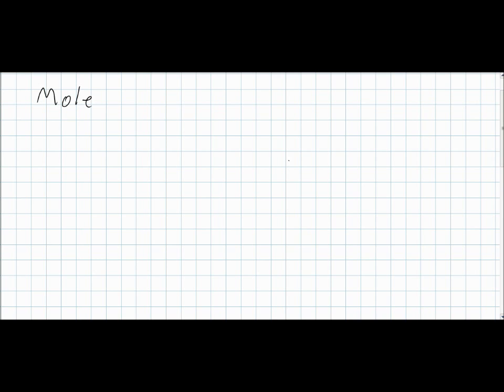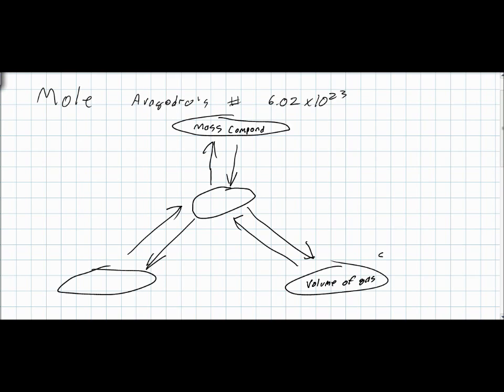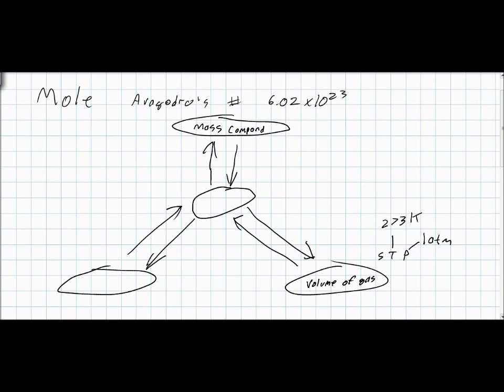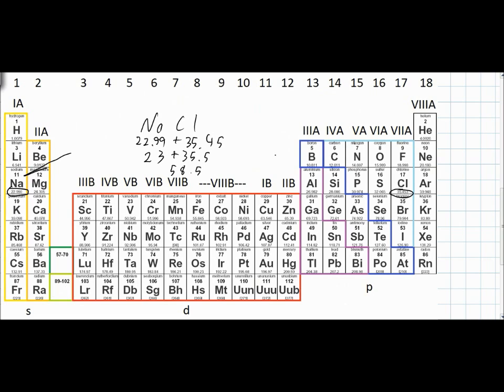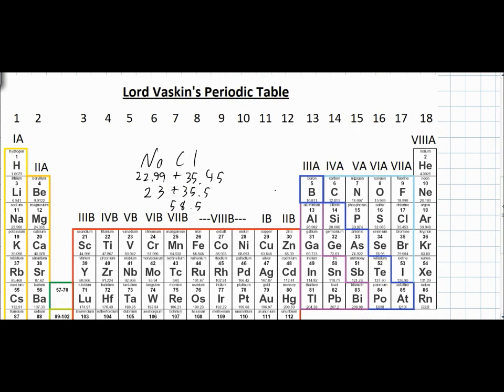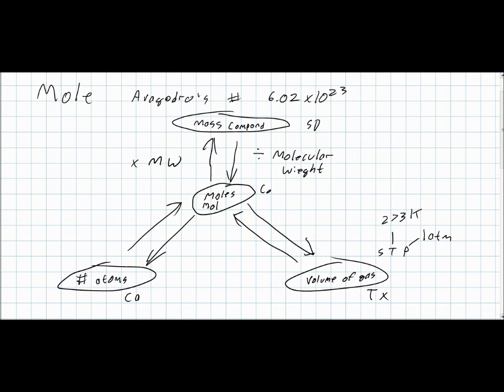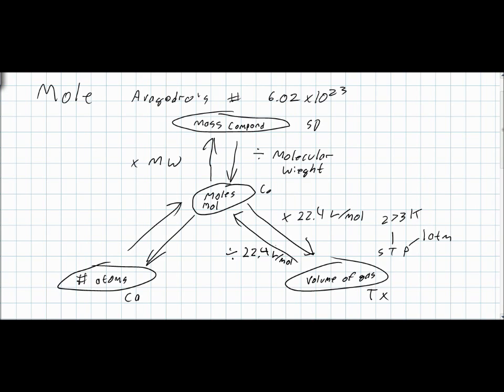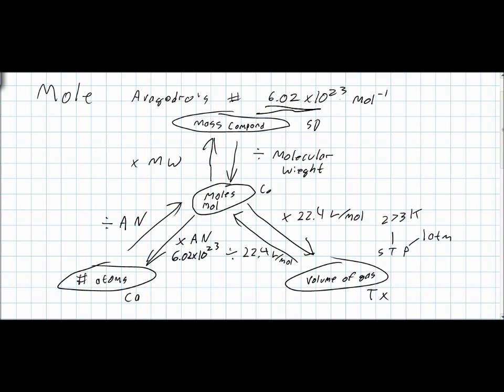Moles and Stoichiomitry 1.wmv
Basics of Stoichiomitry and introduction to the mole road.